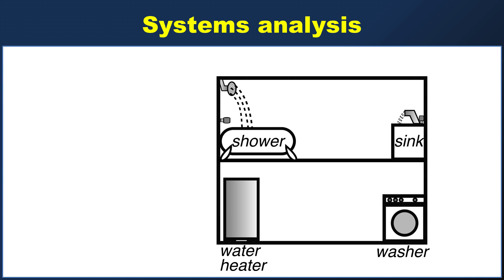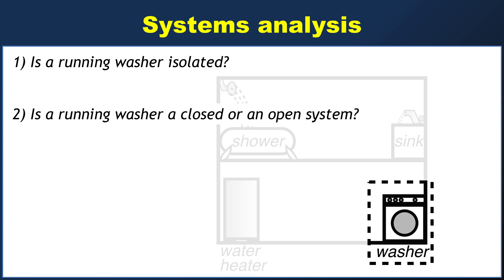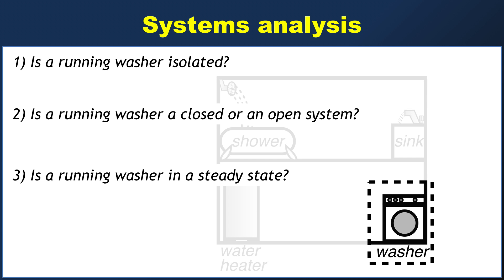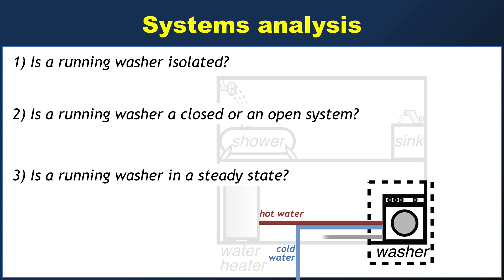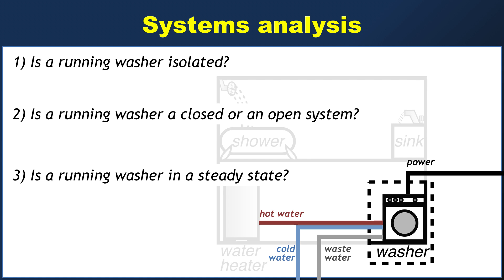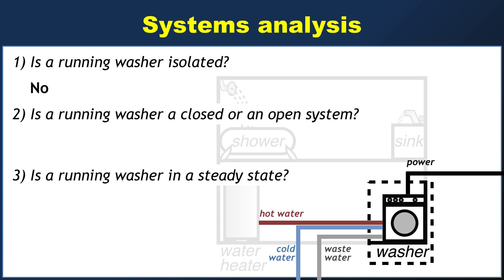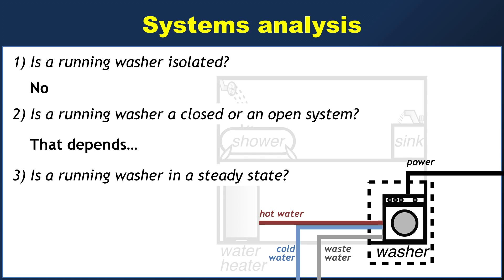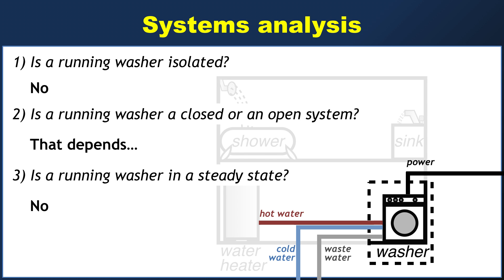Example: Systems analysis applied to a washing machine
Applying systems analysis to a running washer to determine whether it is isolated, closed/open, and operating as a steady state.